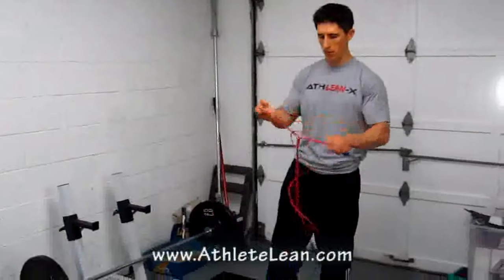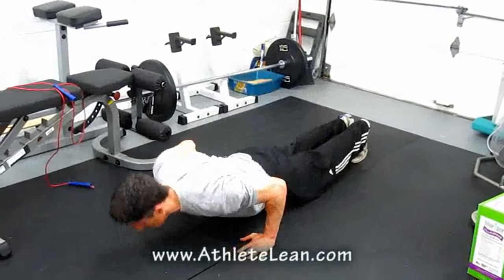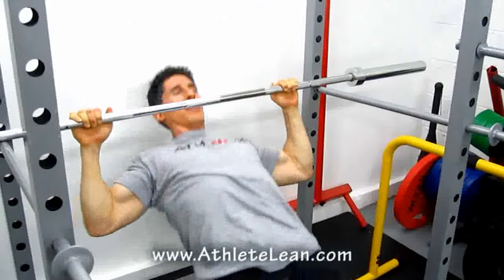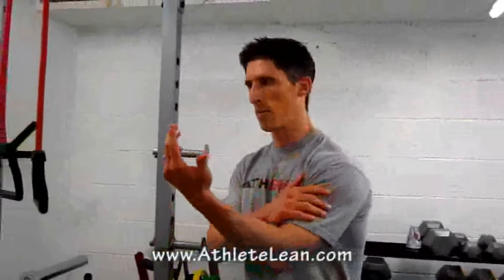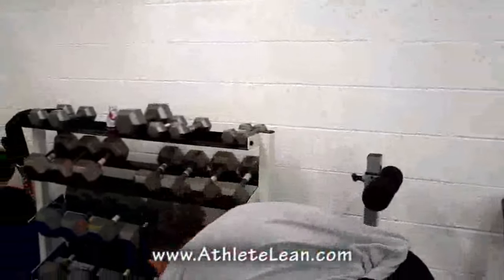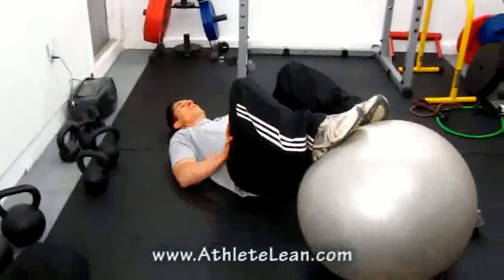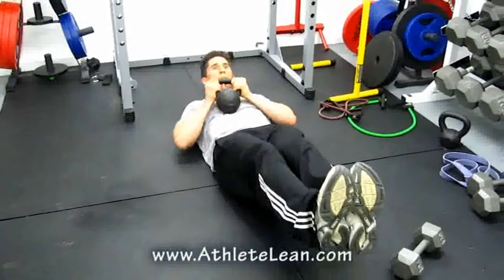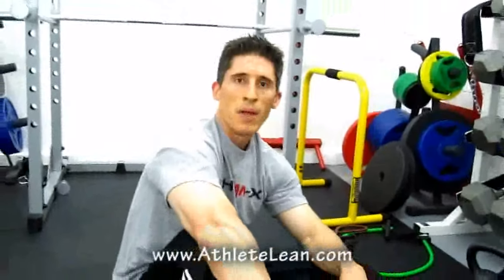The Celebrity Workout (workout tip #3)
Trainer to the Pros Reveals the Exact Step by Step Training System That Will Give You the Ripped, Lean Body of an Elite Athlete...Without Having to Be One!

Have you ever wished you had a washboard stomach like Terrell Owens?

You've probably secretly desired pipes like Rafael Nadal.

Could you imagine yourself with a "Jose Reyes-like" 197lbs 6.7% body fat?

Maybe you just want to drop some extra pounds?

Lose the love handles...or get rid of the man boobs?

Just think about how this could work for you...and in just 90 days?

The Celebrity Workout - Workout Routine Instructions
Get Ripped For The Red Carpet

Jump Rope  Two Foot Hops x 60 seconds

1a.  Dive Bomber Pushups to failure

1b.  Inverted Rows to failure

Jump Rope  Two Foot Hops x 90 seconds

2a.  Reverse Lunge Curls x 12

2b.  Woodchopper Tricep Pushdowns x 12

Jump Rope  Two Foot Hops x 120 seconds

3a.  Weighted Step Up x 15 each leg

3b.  Physioball High Bridges x 15

Med Ball V-Up Twists x 15

Rolling Planks x 10 each side

AthleteLean workout is NOT a p90x workout..AthleteLean workout will give you BETTER RESULTS without requiring you to workout 7 days a week..

Jeff Cavaliere is one of the most sought after physical therapists and strength coaches in the country, having served in both roles in Major League Baseball for the New York Mets for the last three seasons. As the author of both the Major League Insider Training Guide and the upcoming Teen Sports Nutrition Blueprint, Cavaliere has had a major impact on both the amateur and professional athlete both on and off the field.  Using what Jeff calls "Purposeful Training", he has been able to teach thousands of young athletes how to tap into their abilities and maximize their potential with his results proven methods.  Jeff's latest program is the AthLEAN-X Training System.  With this highly anticipated workout system, now you you can discover how to get the ripped, lean, and athletic body of the top professional athletes (from all the major sports) and celebrities without having to actually be one yourself. This "Trainer To The Stars" reveals his step by step system showing you how to get this look for yourself in just 90 days.

Three very notable guys Jeff C worked with...

All Star 3rd Baseman David Wright
2 Time Cy Young Award Winner Johan Santana
All Star Speedster Jose Reyes (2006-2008)